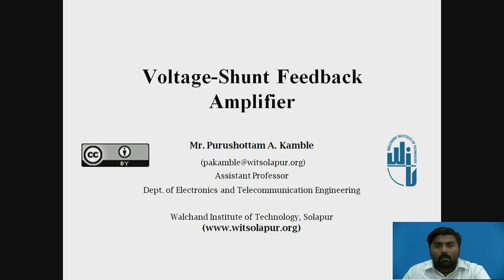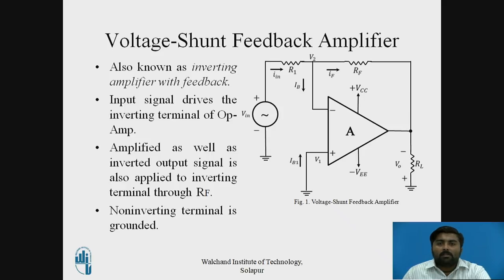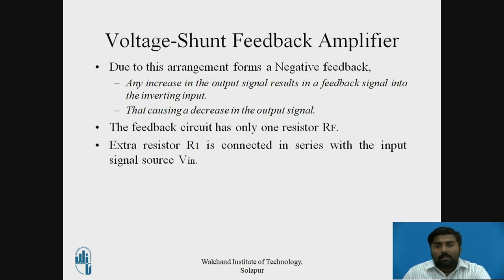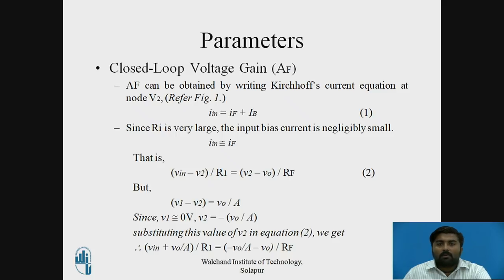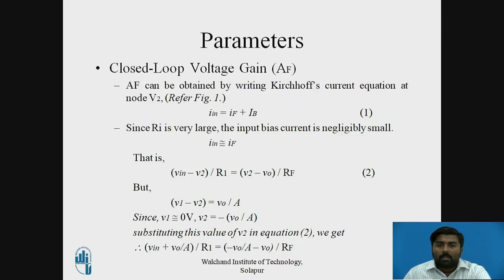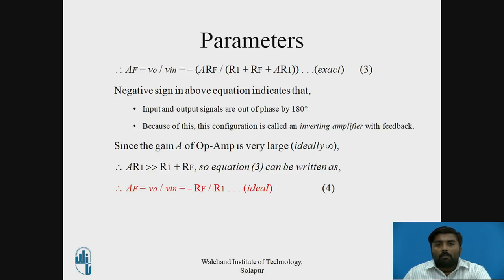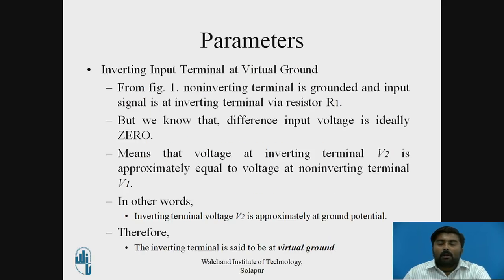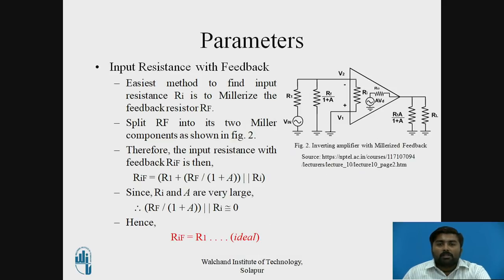Voltage Shunt Feedback Amplifier